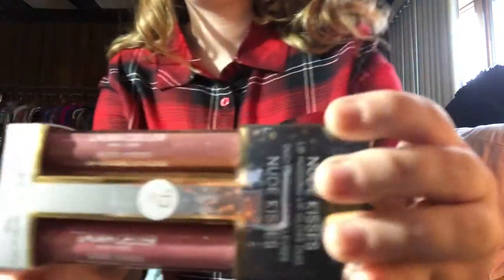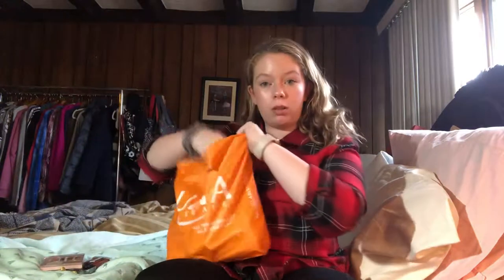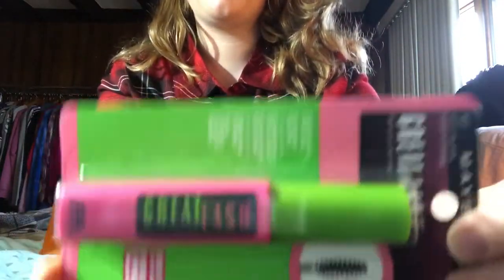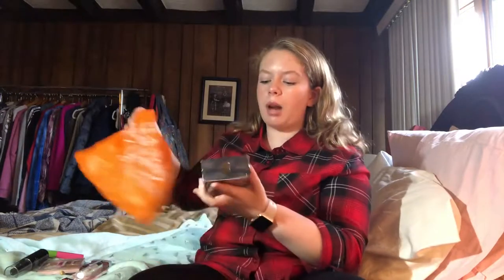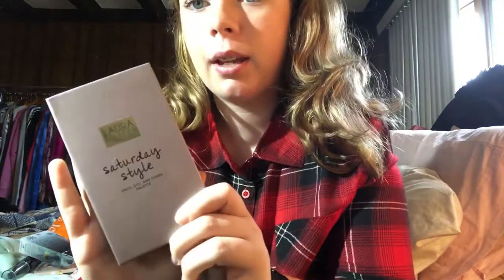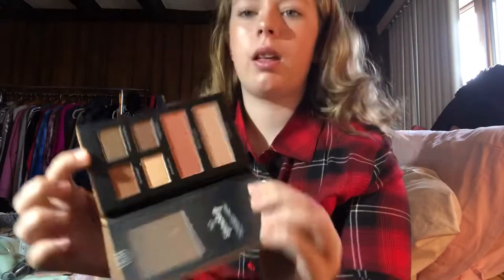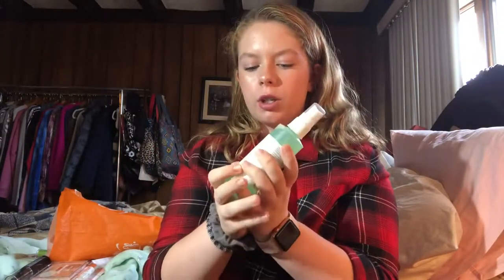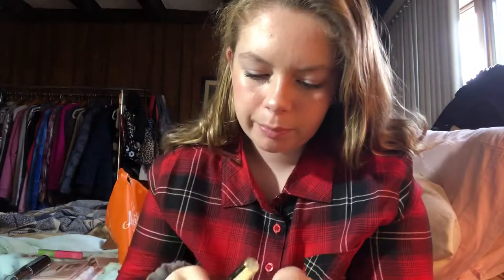ULTA HAUL💋 - It’s Just Marissa -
Age - 12
Grade- 7th grade
Any siblings? - nope I’m an only child 🙂
Fun Fact - I really like makeup😁